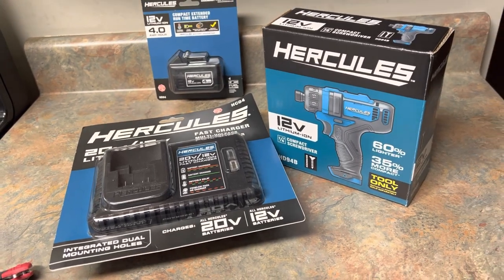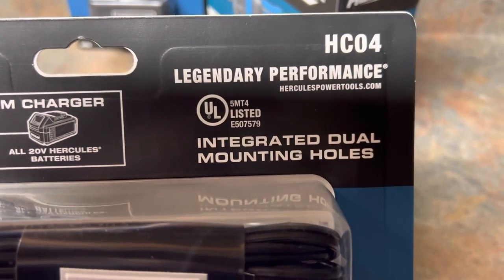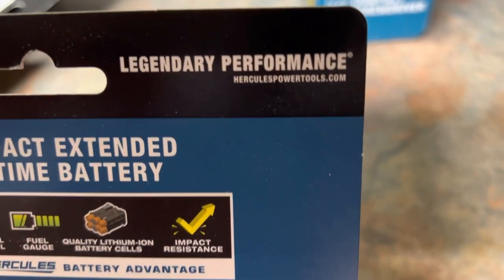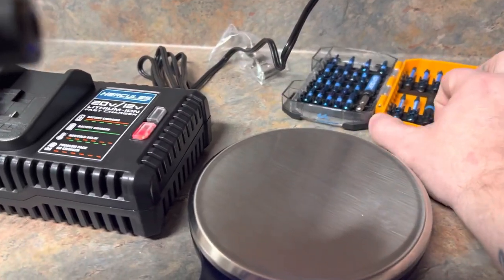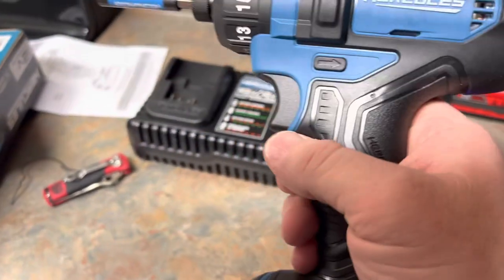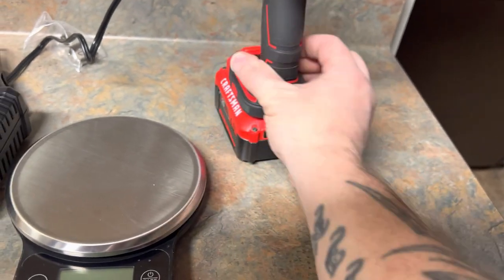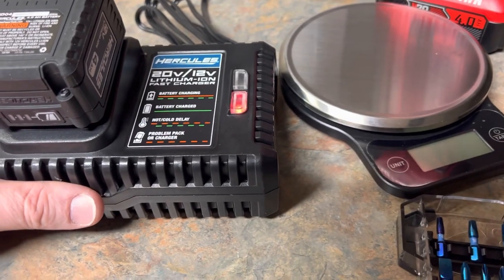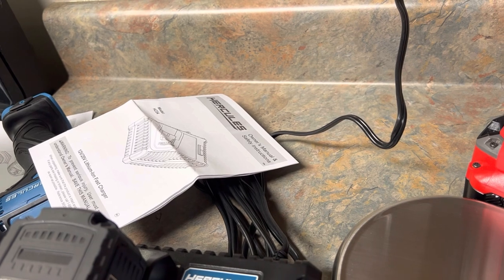Hercules “Compact Screwdriver”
Unboxing of Hercules 12v compact screwdriver.